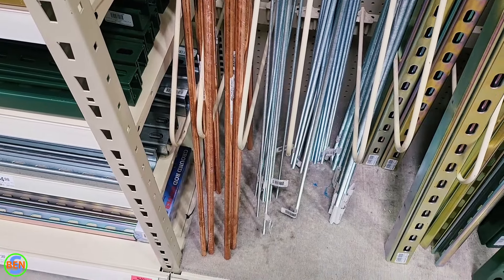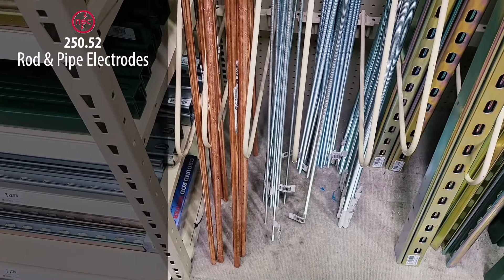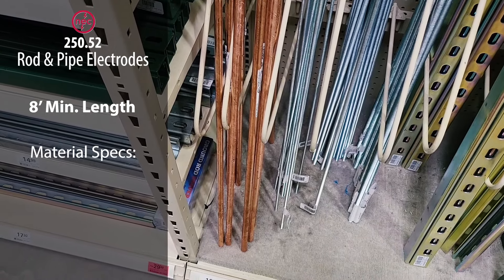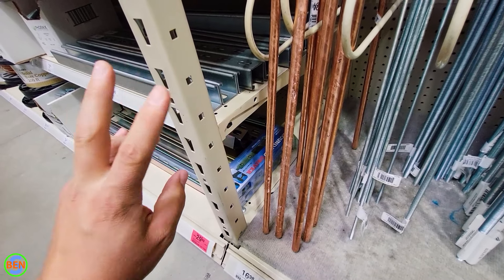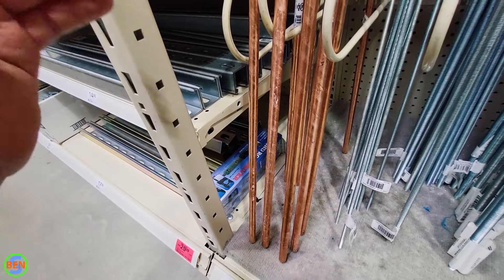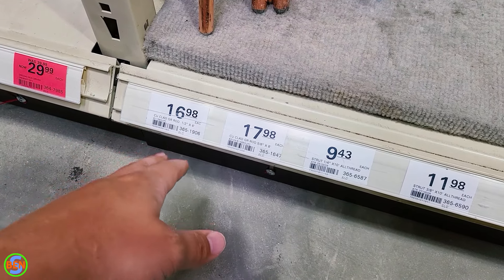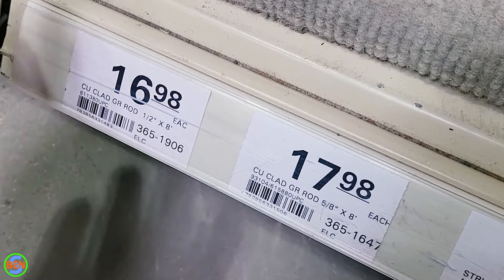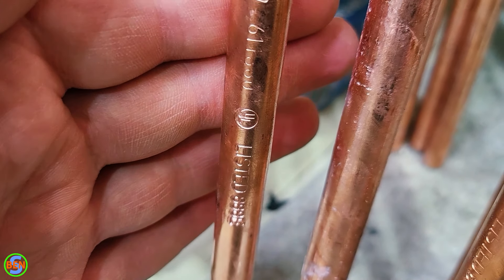What Size & How Many Ground Rods Do I Need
Ground Rod Driver (Attachment for rotary hammers)
NEC Codebook Paperback

In this quick video we go over everything you need to know to make an informed purchase when it comes to grounding rods. We talk about the length, diameter as well as quantity and spacing as put for in the National Electrical Code codebook. Always handy to have one!